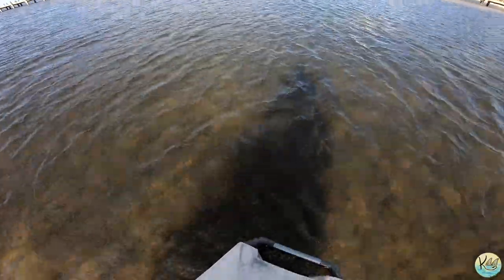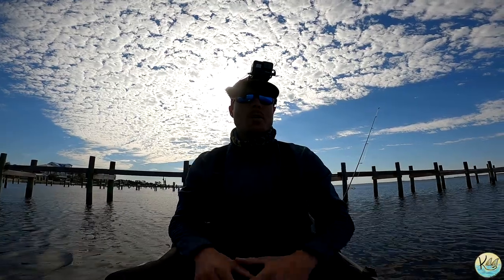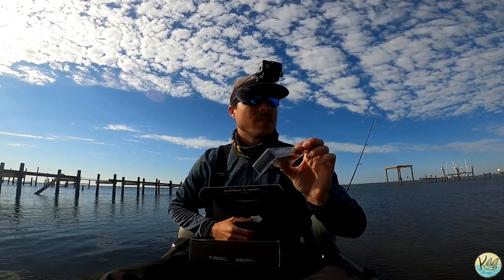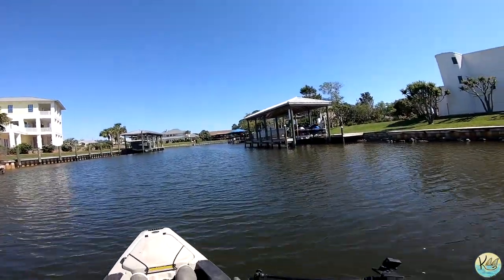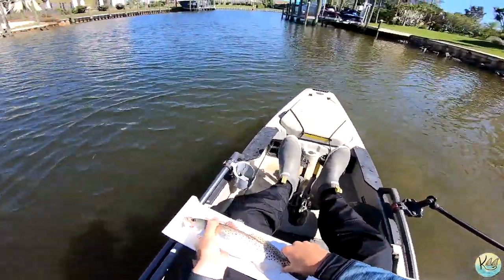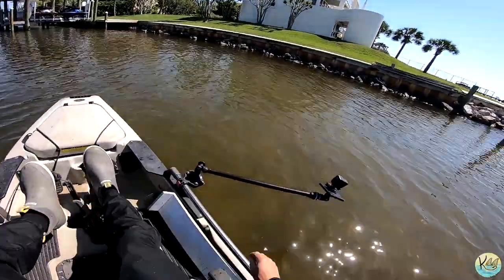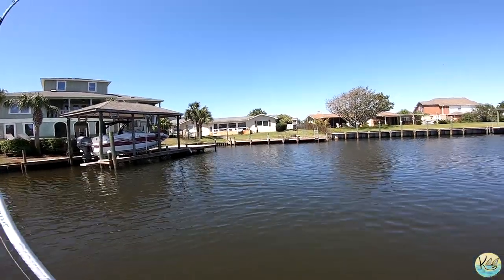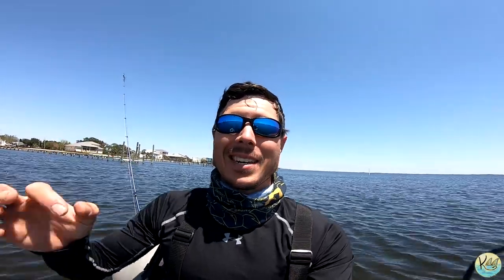THESE LURES WERE FIRING THEM UP! FISHING WITH MULTIPLE LURES FOR HUNGRY SPECKLED TROUT!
Get $10 off your 1st Mystery Tackle Box below!

Shimano Tranx
DOA Shrimp
Waterproof boots
Ugly Stick
Penn Spinfisher VI
Popping Cork
Braided Fishing Line
Live Bait hooks
Circle hooks
Gopro Chesty
Gopro Head Mount
Best Fishing Line
Best MirrorLure
Best Soft Plastic
Best Jig Heads
Fish Grips
Nikon Camera(For Cinematics)
My Kayak